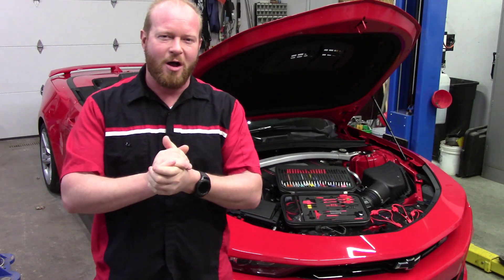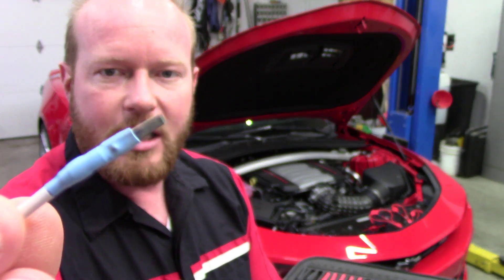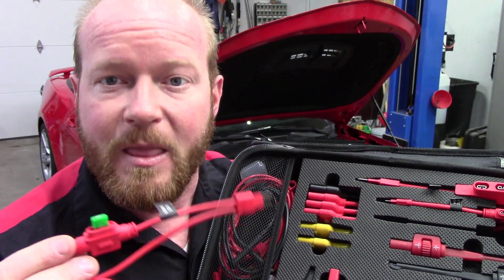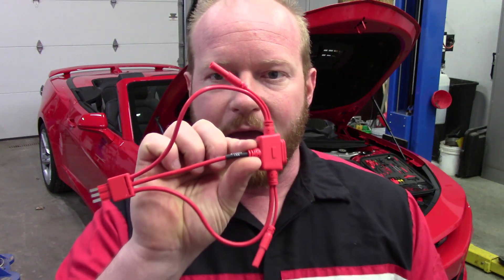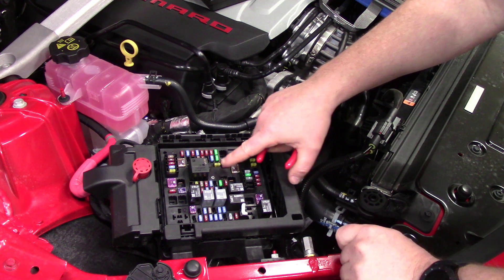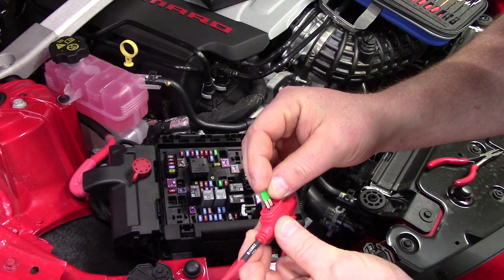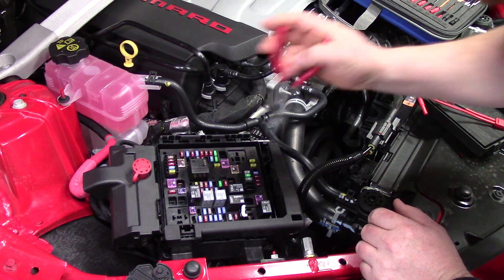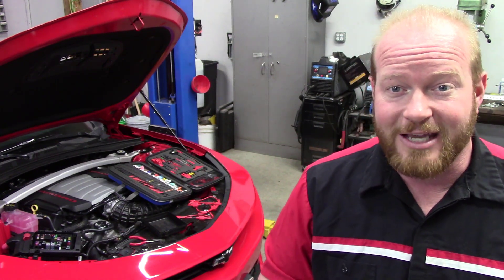Your electrical diagnostic nightmare is over!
Check out this electrical test kit from AESwave.com.  This set has all the connector styles, back probes, gator clamps,  and Air Bag squib testers you would possibly need.  Well maybe not... They have added more fuse taps to the collection.  Check them out at AESwave.com

~Correction~The let on the test loop will light when fuse has blown.

Fuse Amp Loop with Voltage tap set (included in uTest kit)